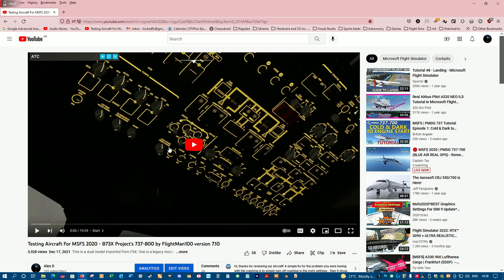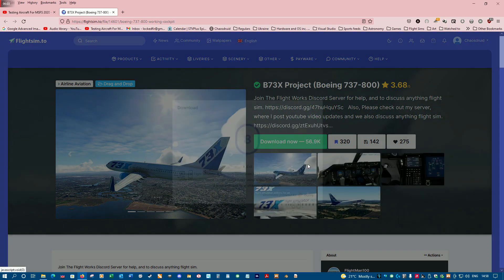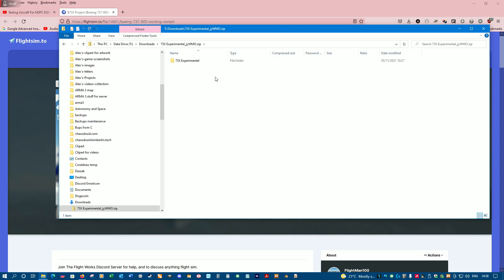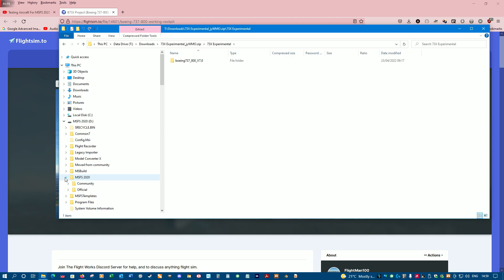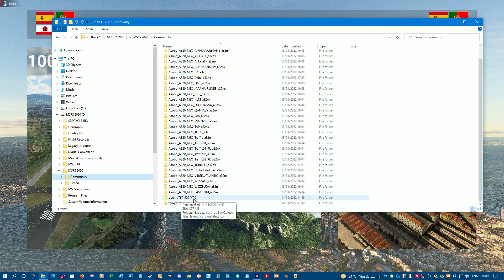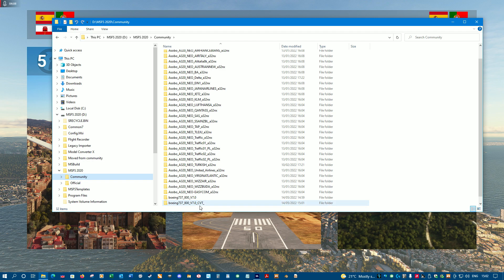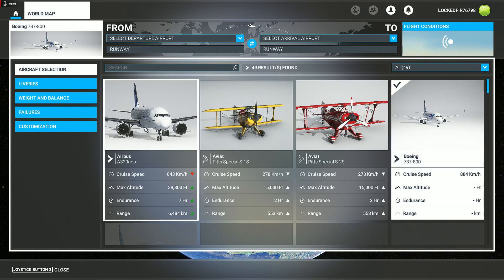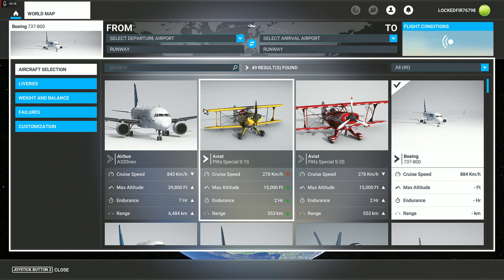MSFS 2020: Installing the 73X for NewAccountNew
A short vid to show how to install the aircraft package